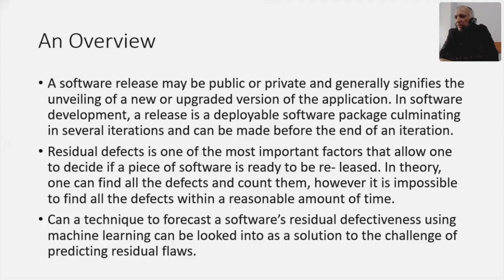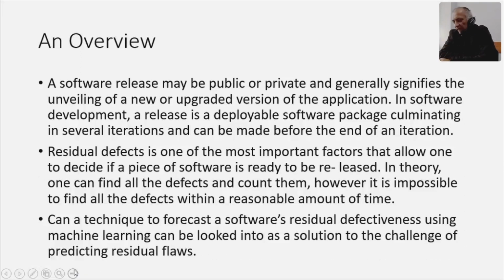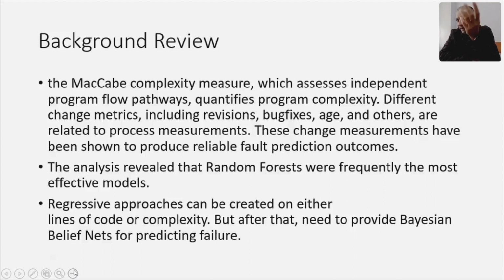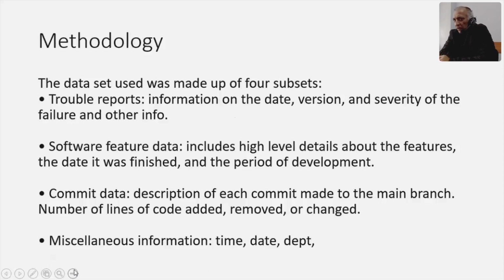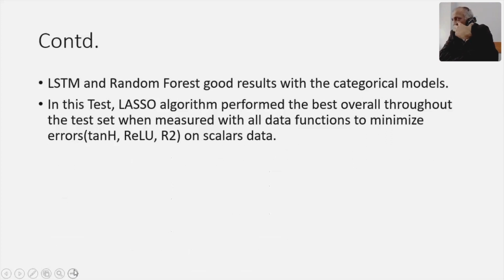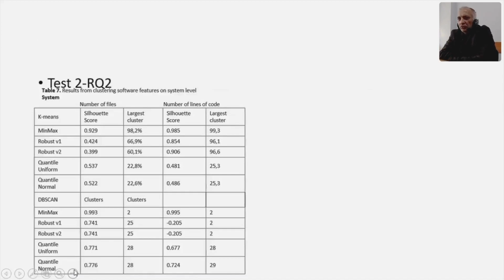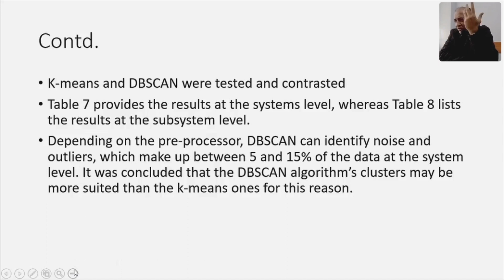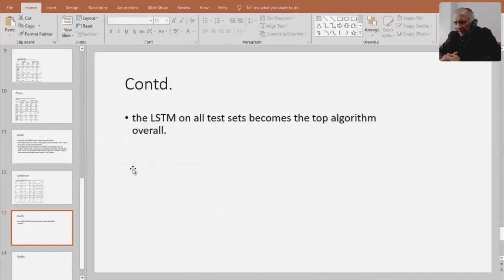Al Khan: Machine Learning Analysis for Software Quality Test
"One of the biggest expense in software development is the maintenance. Therefore, it’s critical to comprehend what triggers maintenance and if it may be predicted. Numerous research outputs have demonstrated that specific methods of assessing the complexity of created programs may produce useful prediction models to ascertain the possibility of maintenance due to software failures. As a routine it is performed prior to the release, and setting up the models frequently calls for certain, object-oriented software measurements. It’s not always the case that software developers have access to these measurements. In this paper, machine learning is applied on the available data to calculate the cumulative software failure levels. A technique to forecast a software’s residual defectiveness using machine learning can be looked into as a solution to the challenge of predicting residual flaws. Software metrics and defect data were separated out of the static source code repository. Static code is used to create software metrics, and reported bugs in the repository are used to gather defect information. By using a correlation method, metrics that had no connection to the defect data were removed. This makes it possible to analyze all the data without pausing the programming process. Large, sophisticated software’s primary issue is that it is impossible to control everything manually, and the cost of an error can be quite expensive. Developers may miss errors during testing as a consequence, which will raise maintenance costs. Finding a method to accurately forecast software defects is the overall objective."

This talk was presented at the Third International Conference on Code Quality (ICCQ), a one-day computer science event organised in cooperation with the IEEE Russia Section C Chapter and focused on static analysis, program verification, bug detection, and software maintenance. More information about the event you can find on our

0:00 Introduction
1:55 Background Review
3:12 Methodology
3:57 Test 1
5:04 Test 2
6:34 Conclusion
9:16 Question & Answers